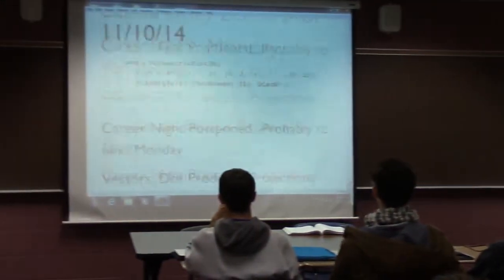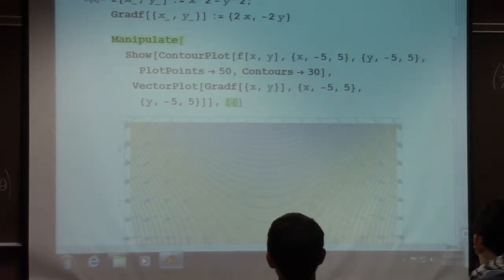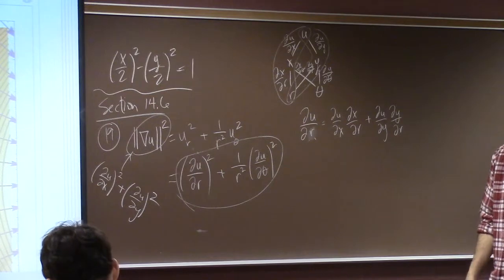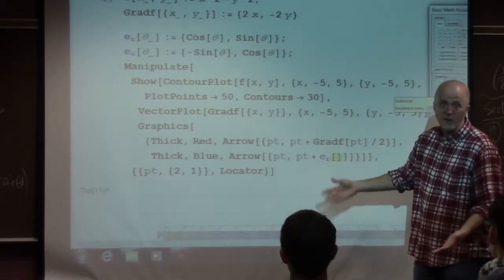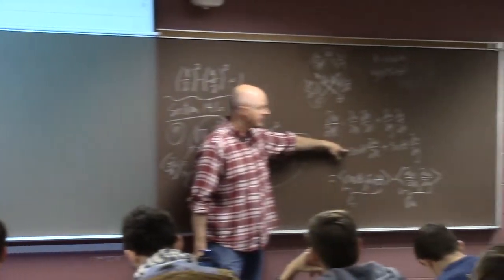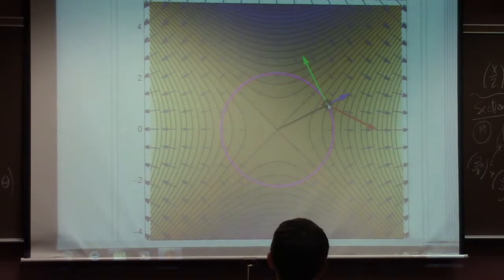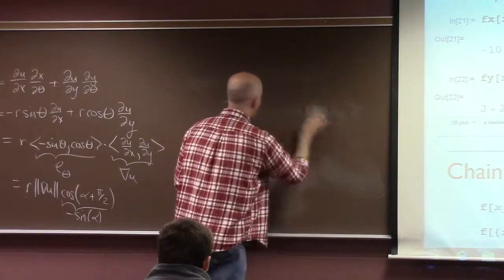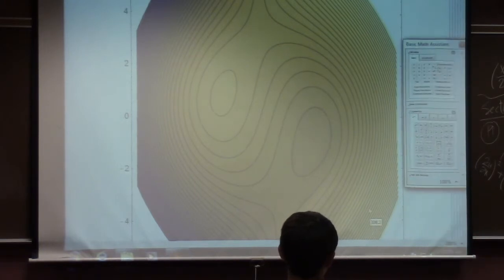Multivariable Calculus, Class #25, Gradient Vectors in Polar Coords, Optimization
Symbolic and graphical analysis of gradient vectors in polar coordinates via the generalized chain rule for the example u = f(x,y) = x^2 - y^2. Overview of how to optimize a function f(x,y) over a compact domain.